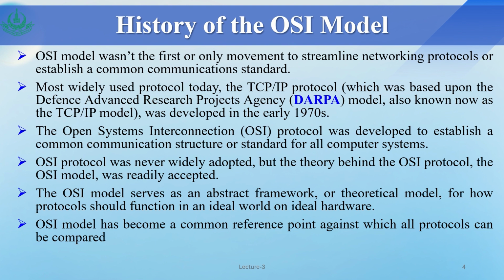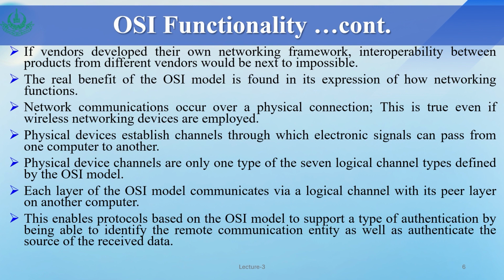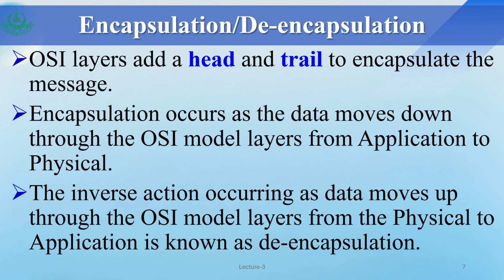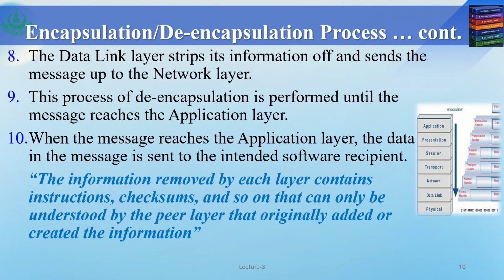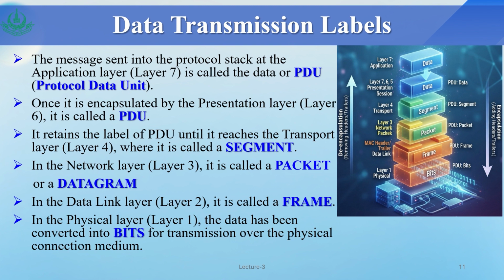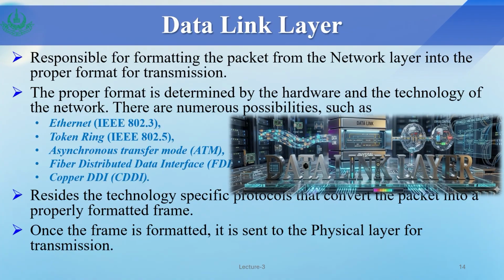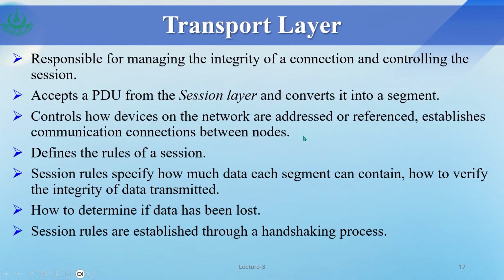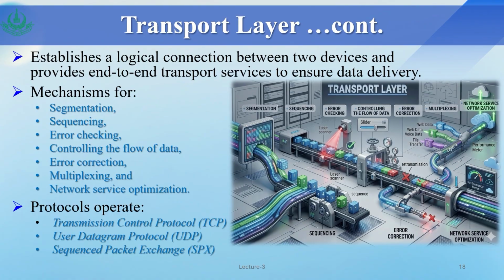Information Security | CS 4002 | Unit 3 | Program 6 | Overview of Attacks | Types of Attack | AIOU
Course Title: Information Security ,IS
Course Code: CS 4002
Program Level: BSCS
Unit No: 3 (Overview of Attacks ,Types of Attack )
Program No: 6 (Overview of Attacks | Types of Attack )
Date: July 2026

Expert: Dr. Muhammad Qasim Khan, Department of Computer Sciences,
Producer: Shahzad Afridi, IET, AIOU